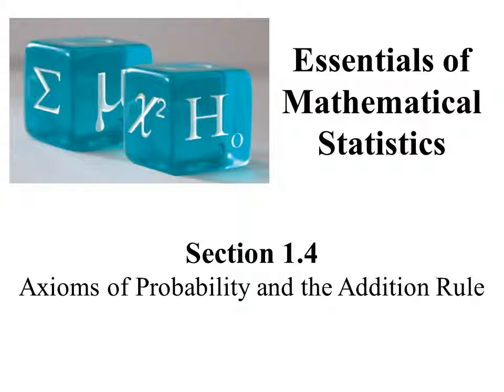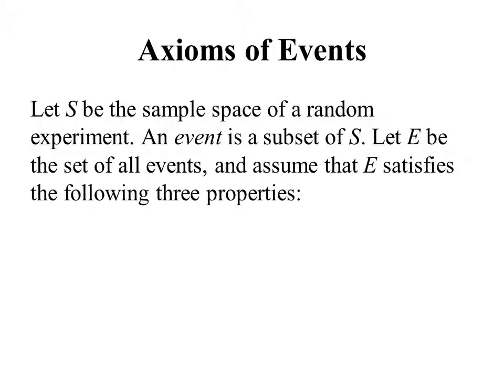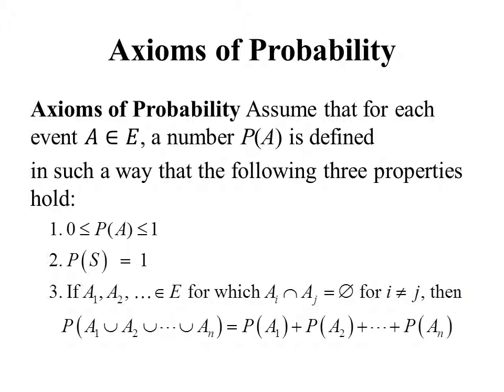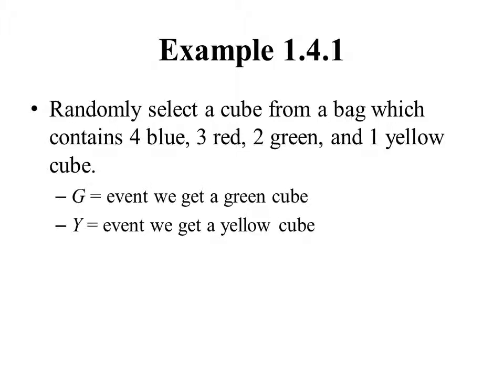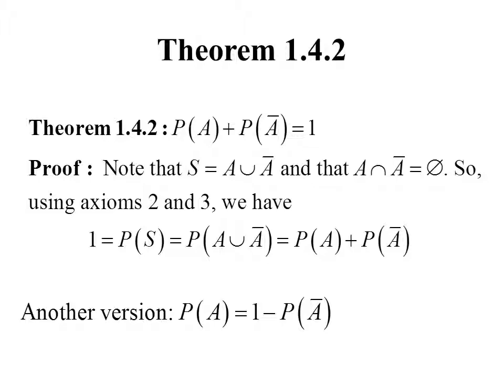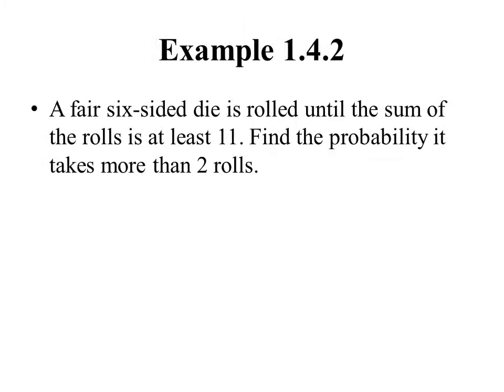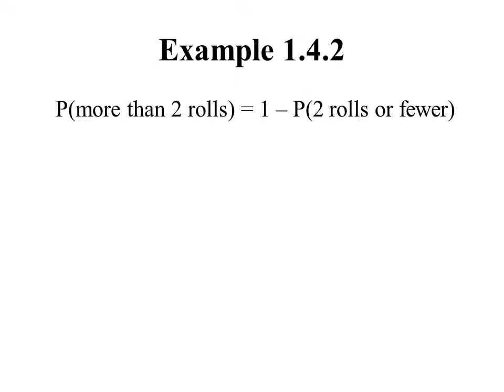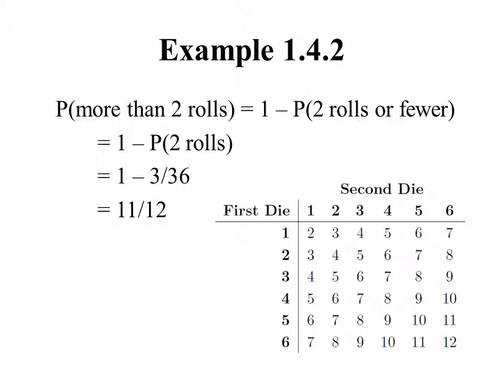Section 1.4a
Section 1.4a lesson for Essentials of Mathematical Statistics by Brian Albright